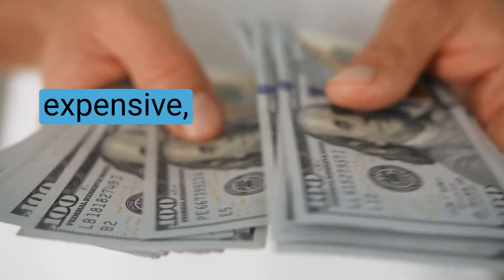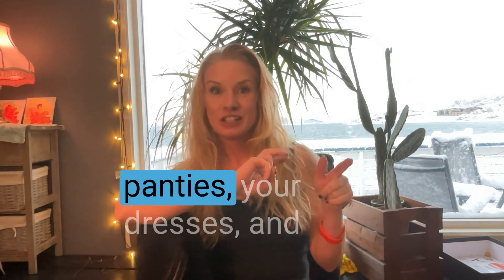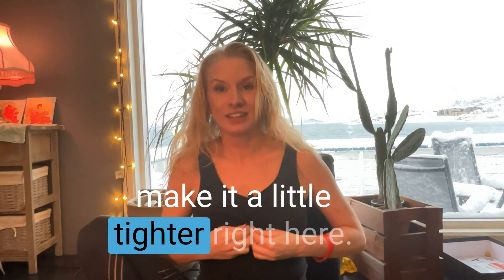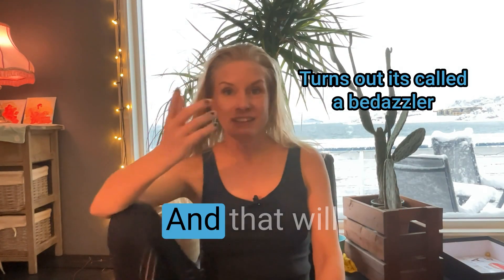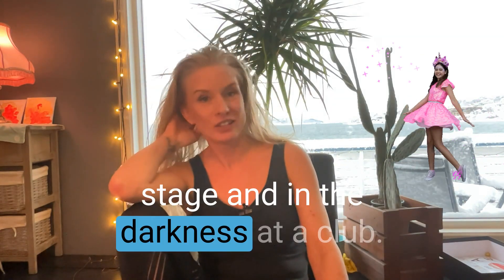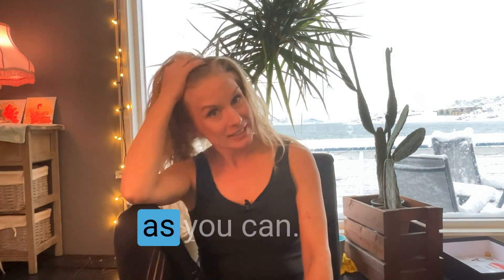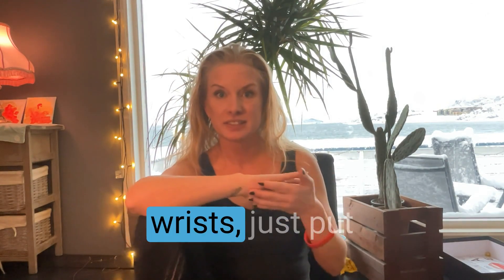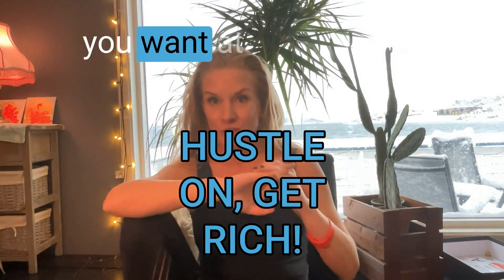Stripper hack - Cheap Tricks To Look Expensive On Stage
Want to look expensive on stage without breaking the bank? In this video, we'll share affordable hacks for strippers and OnlyFans creators to help you make more money and elevate your stage presence. From DIY costumes to makeup tips, learn how to enhance your performance and stand out from the crowd!

🗒️ Answer
Certainly! Here's a SEO-optimized video description for your YouTube channel:

"✨ Upgrade Your Stripper Style on a Budget! ✨ | Tips to Look Luxurious for Less!

Welcome to [Your Channel Name] – your ultimate guide to elevating your career in the world of stripping with smart strategies and branding! 🌟 In today's video, we're diving into the secrets of looking expensive without breaking the bank. Perfect for strippers and those aspiring to join the industry! 💃

🔹 KEY HIGHLIGHTS:

Discover how to use clear nail polish to transform your jewelry, avoiding allergies and unwanted stains.
Learn simple yet effective tricks to enhance your stage presence and appeal.
Budget-friendly tips that create a high-end look.
📘 EXPAND YOUR KNOWLEDGE:

Check out our workbooks and checklists for newbies to strategize their journey.
Grab our exclusive Notion and Canva templates for customer management and financial planning.
Don't miss out on our in-depth SWOT analysis guide!
🎧 AVAILABLE IN MULTIPLE FORMATS:

Podcast Version: Listen on-the-go!
Blog Post: Dive deeper into today's topic.
💰 MONETIZE YOUR SKILLS:

Join our comprehensive online course for advanced strategies.
Book a one-on-one session with me, [Your Name], and set your path to success!
👚 MERCHANDISE ALERT:

Grab our fun and motivational posters!
Your journey to a lucrative and empowering stripping career starts here!

Want to make more money as a stripper? Check out these cheap hacks to make yourself look expensive on stage! From thrift store finds to DIY tricks, these tips will help you stand out and make more cash while stripping. Watch now for all the insider secrets!